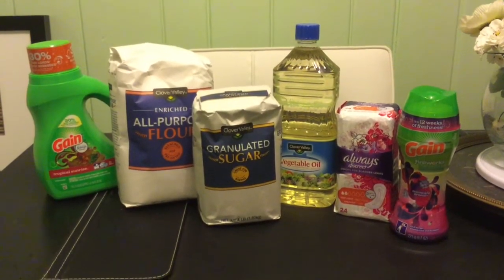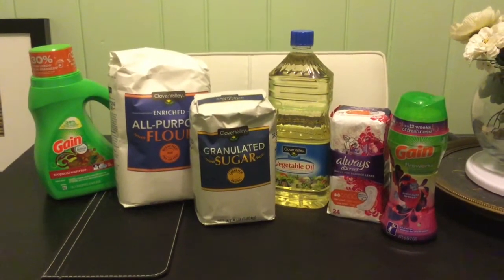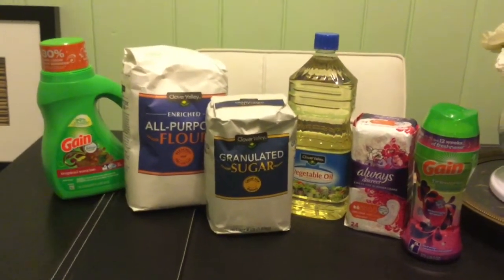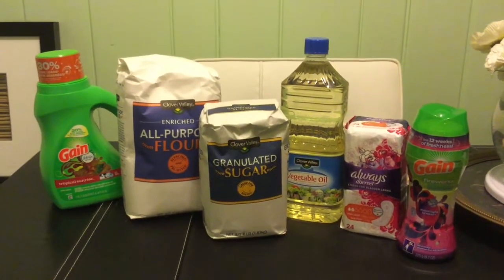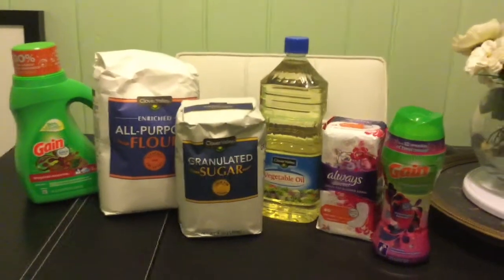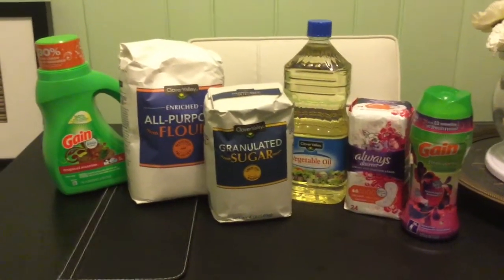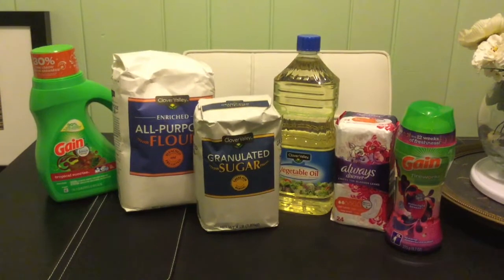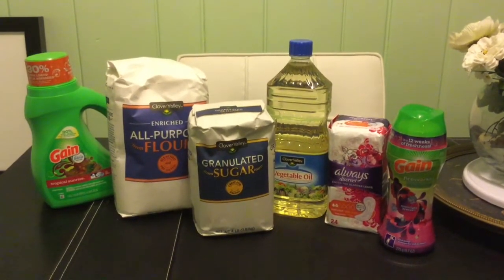Gain Detergent Gain Fireworks Flour Sugar Cooking Oil Always Liners For 42 Cents Each 11-16-17